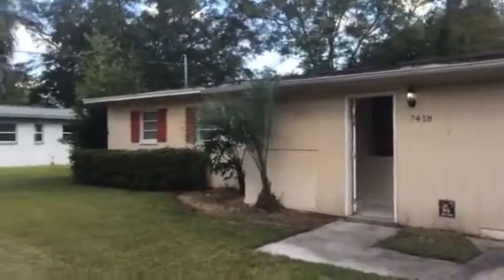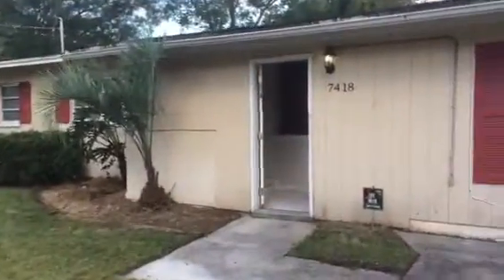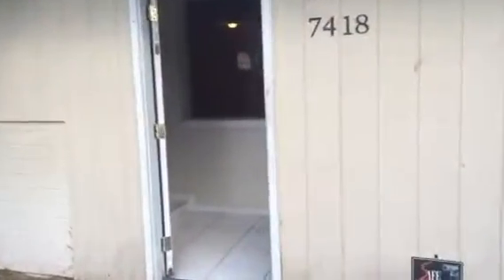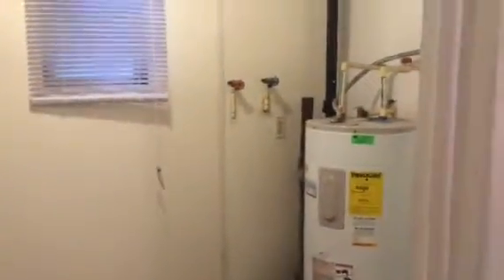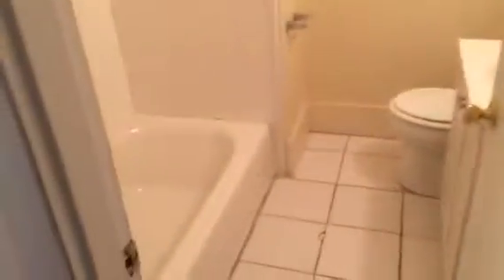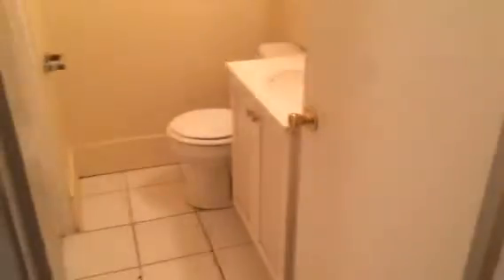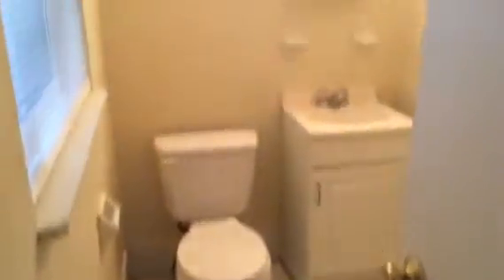Investment property 7418 Canaveral Dr Jacksonville Fl Final